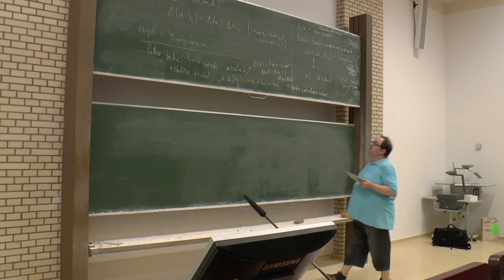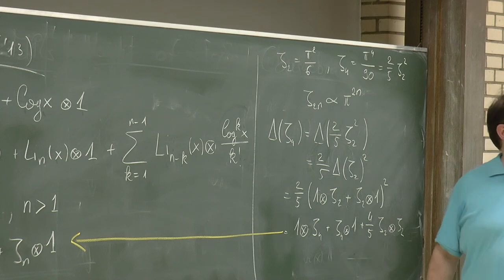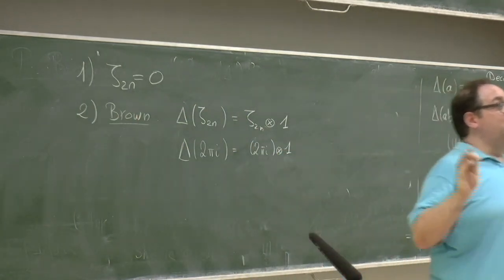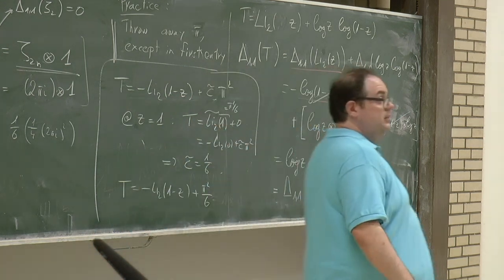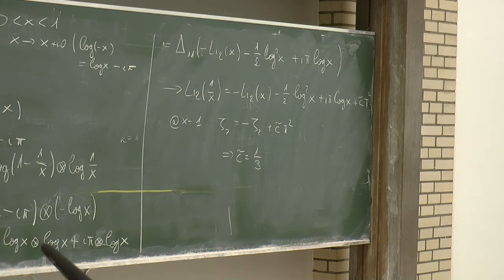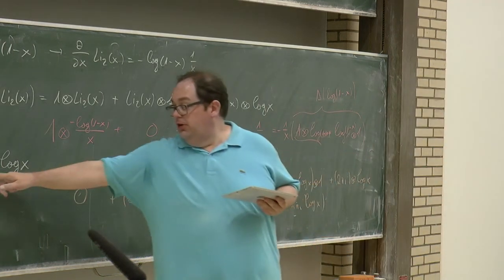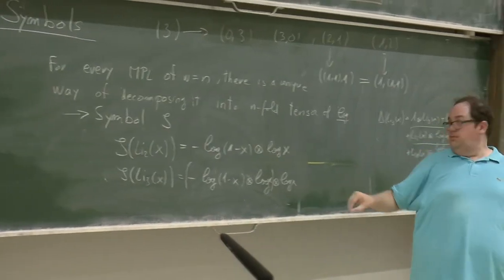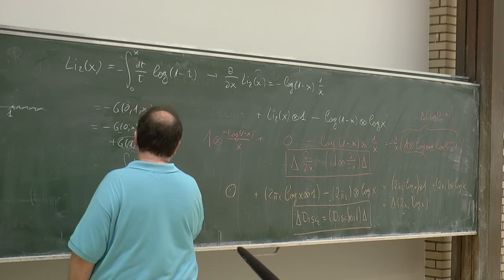Mathematical Structure of Feynman Integrals: Lecture 4/4 (Dr Claude Duhr)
Final in a series of four lectures on 'Mathematical Structure of Feynman Integrals', delivered by Dr Claude Duhr as part of the 1st SAGEX scientific school held at DESY in July 2019.